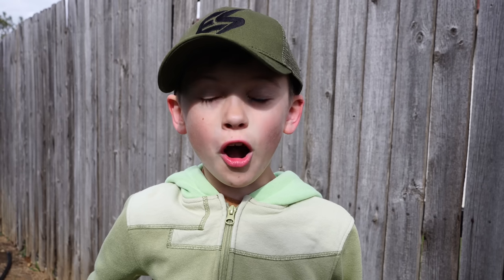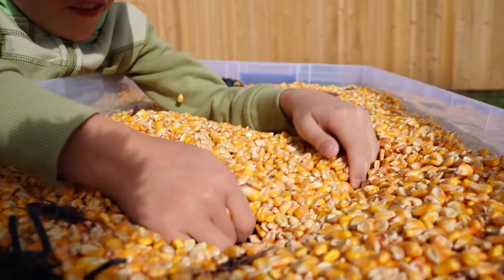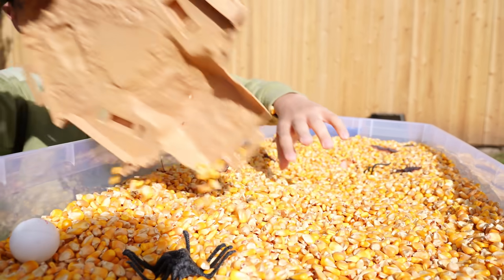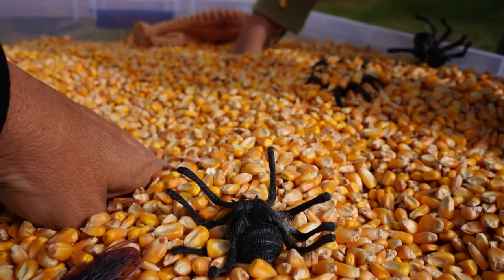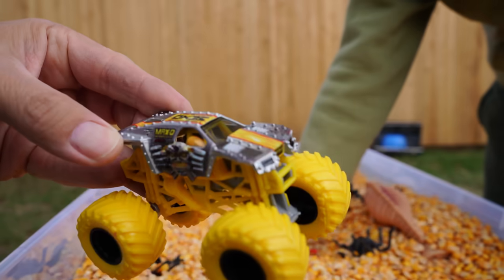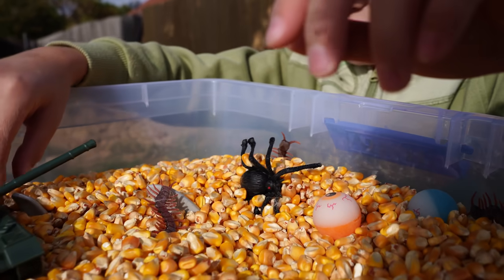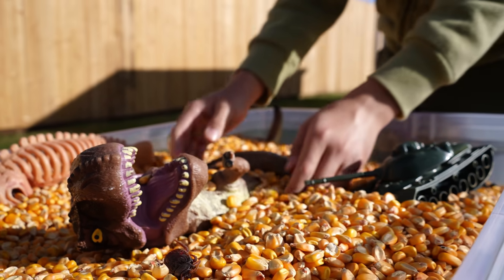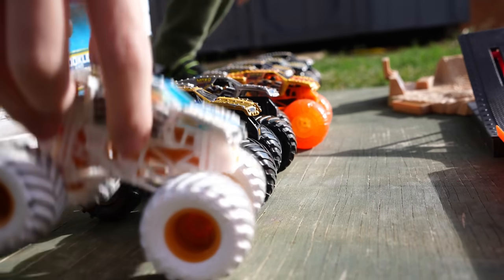Evan Storm Finds Monster Trucks and a Playset In A Sensory Tub Of Dried Whole Corn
Sensory Tub Monster Trucks!  Watch as Evan and dad try to find a monster truck play set, lost under the sensory corn.  Can they find all the parts?  Will they find more toys?  Watch and find out.